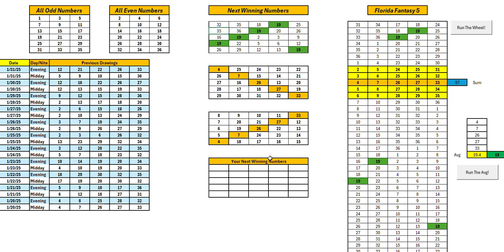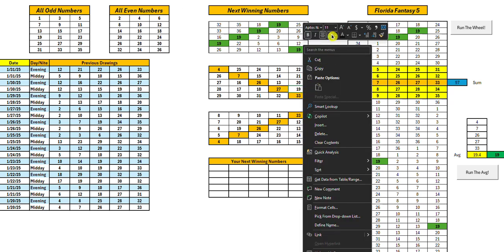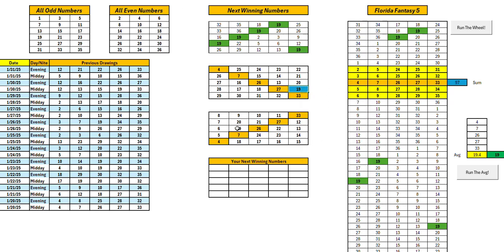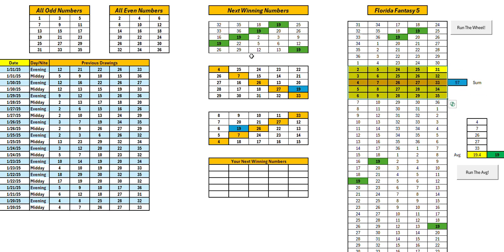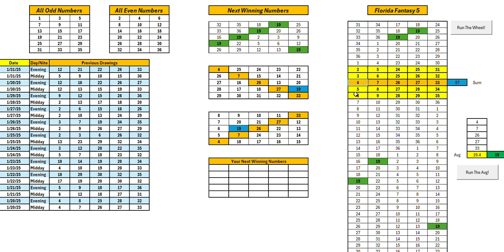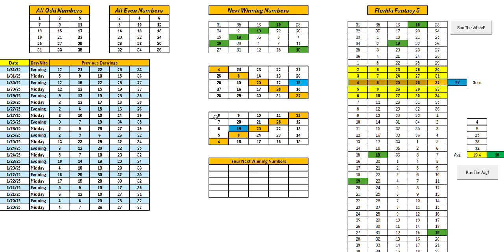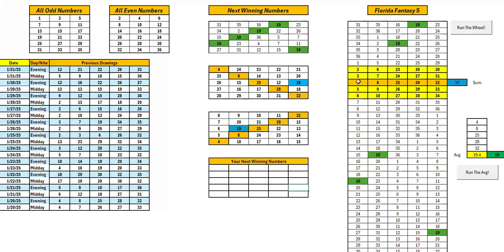Mastering Florida Fantasy 5: Strategies to Enhance Your Winning Odds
🎲 Dive deep into the secrets of Florida Fantasy 5 with our comprehensive lottery strategy guide! 🎲

In this video, we unlock the patterns of past lottery draws and reveal techniques that could significantly boost your chances of winning. From analyzing odd/even number distributions to predicting next winning numbers, we've got you covered!

What We Cover:

All Odd and Even Numbers Analysis: We explore how odd and even numbers vary across different draws and their implications on upcoming games.
Previous Drawings and Patterns: Watch as we break down the sequence of numbers from recent draws to identify potential trends.

Next Winning Numbers Prediction: Using a blend of statistical analysis and our unique predictive models, we project the numbers most likely to appear in the next draw.
Florida Fantasy 5 Winning Strategies: Discover how the integration of our methods can help you strategically select your next set of numbers.

📊 Data-Driven Insights: Learn from comprehensive data visualization and analysis.
🔍 Detailed Breakdown: Each segment of the draw is analyzed to give you a clearer understanding of how numbers tend to cluster.

🏆 Increase Your Odds: Utilize our strategic insights to make informed choices on your next ticket.
Whether you're a seasoned lottery enthusiast or new to the game, this video will equip you with the knowledge to approach Florida Fantasy 5 more strategically. Remember, while there's no surefire way to win, enhancing your approach can significantly increase your odds!